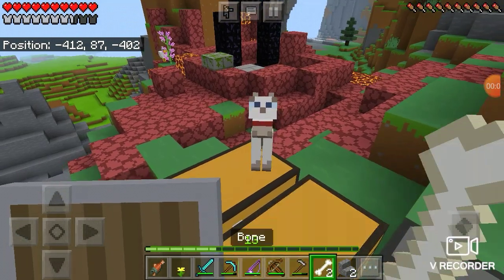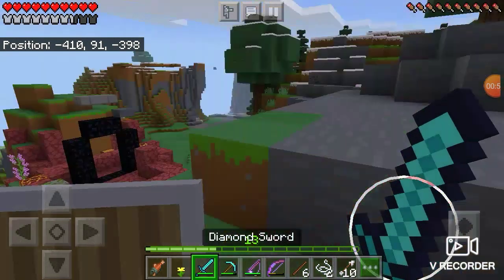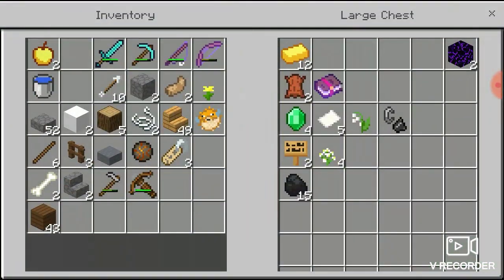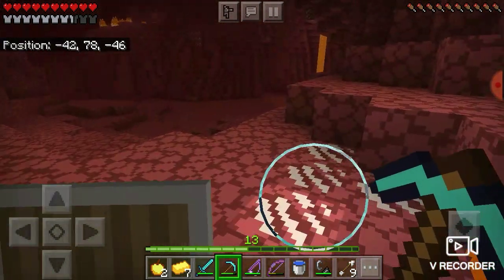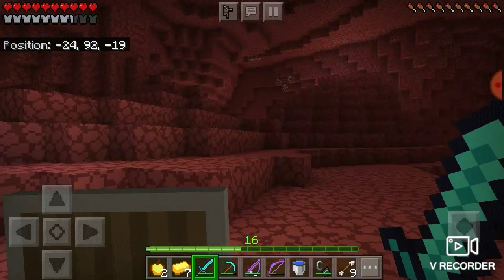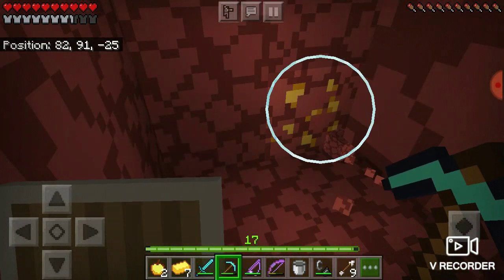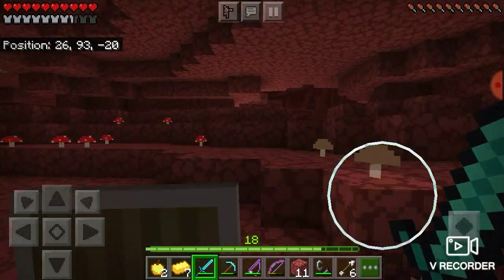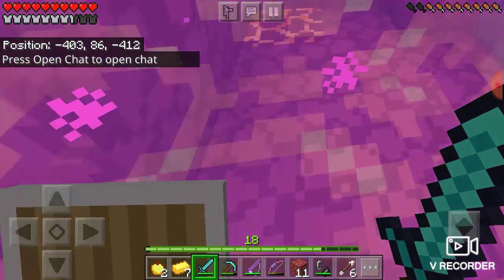Minecraft Pocket Edition - Into the Nether [23]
Today I go to a dangerous place.

Also follow me @Averagemars3745 on Omlet Arcade!